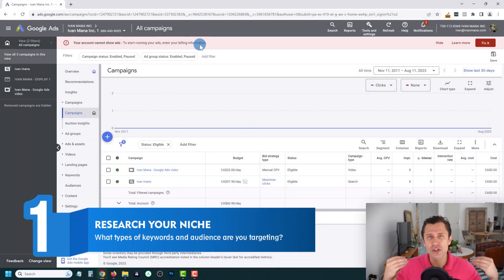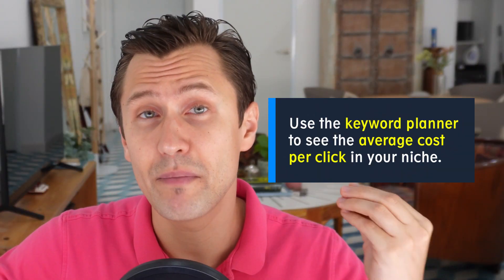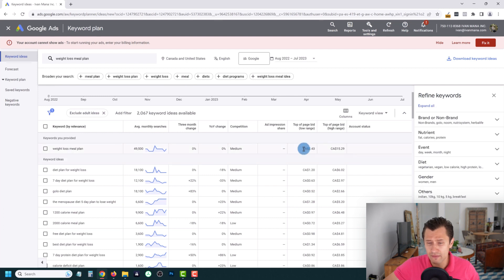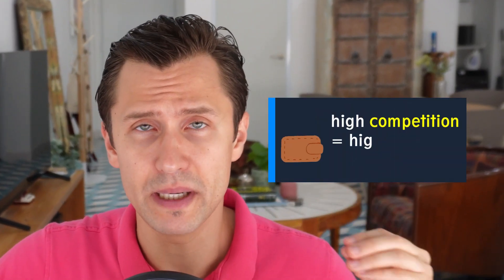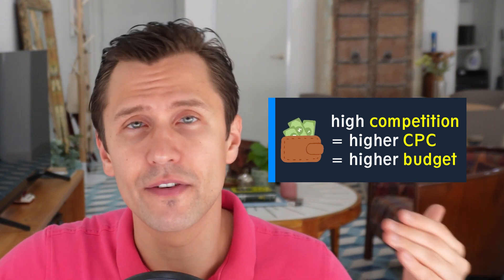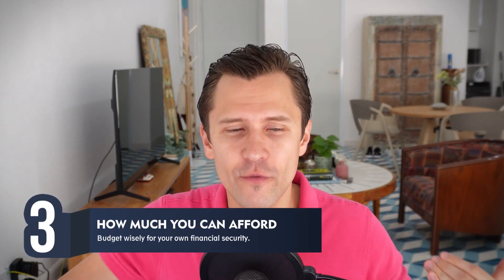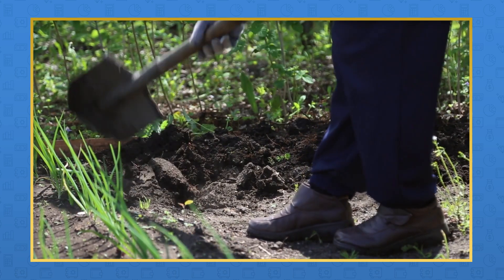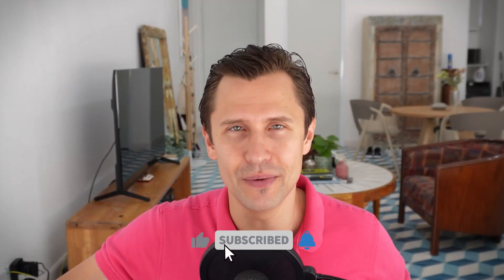The Ultimate Guide to Setting a Google Ads Budget (That Works)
Are you struggling to determine your Google Ads budget 2023 and want to know how much you should spend on Google Ads in 2023? In this video, I'll share some tips on how to set your Google Ads budget for success. I also share examples of how different businesses can set their Google Ads budgets.

So, whether you're a beginner or an experienced Google Ads user, this video will help you set the right budget for your business and get the most out of your advertising campaigns.

0:00 - What should your Google Ads Budget be?
0:32 - Monthly vs. Daily Budget
1:01 - Factor No. 1: Niche
1:46 - Example: Setting a budget for a Weight Loss Meal Plan Business
3:25 - Example: Setting a budget for a lawyer business
4:48 - Factor No. 2: Goals
6:06 - Factor No. 3: Affordability
6:55 - How to compare the Three Factors to determine Your Budget
7:11 - Conclusion